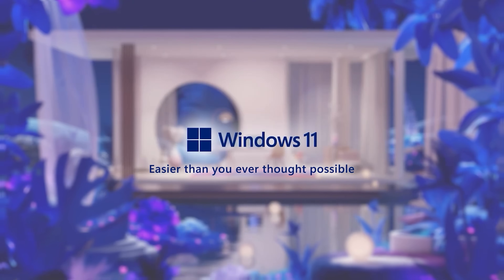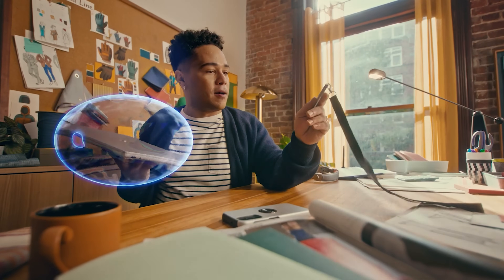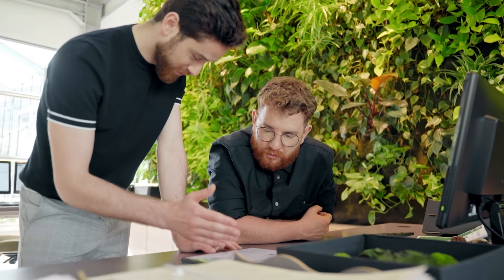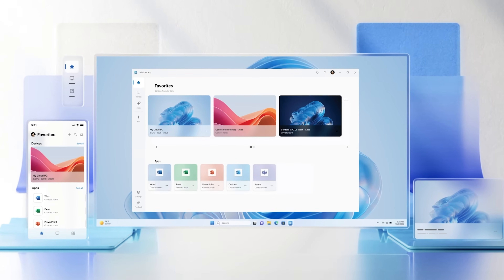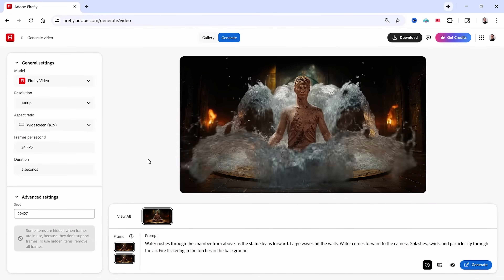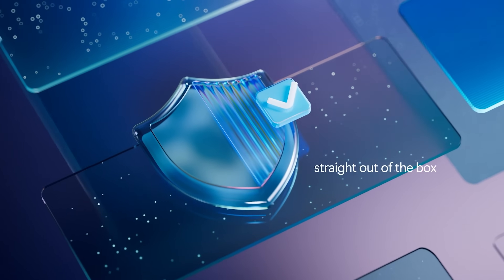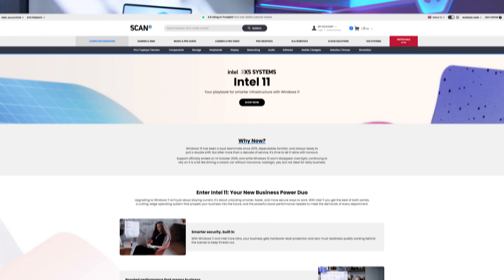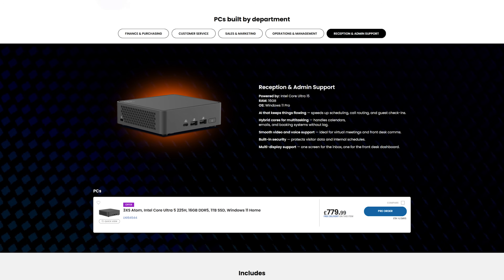Intel & Windows 11: Built for Business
This video breaks down what the end of Windows 10 support means for businesses and why upgrading to Windows 11 Pro with Intel Core Ultra processors is now essential. We explore the performance, security and AI benefits of modern hardware, how today’s software suites are optimised for Windows 11, and how Scan can help organisations transition smoothly with expert guidance and deployment support.